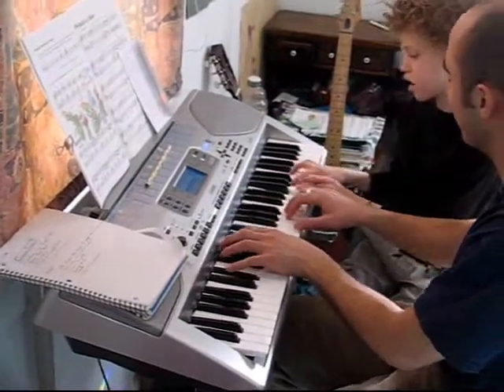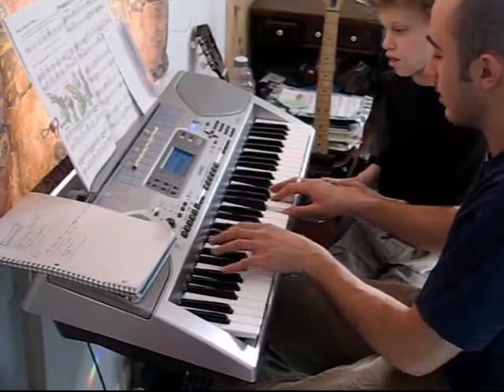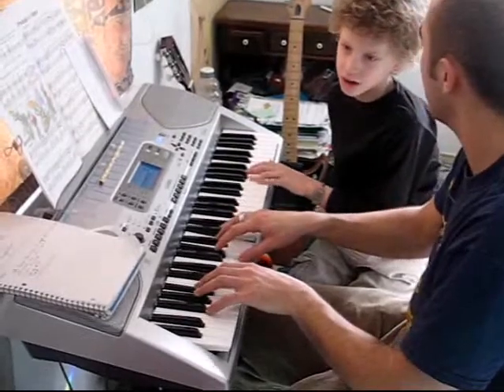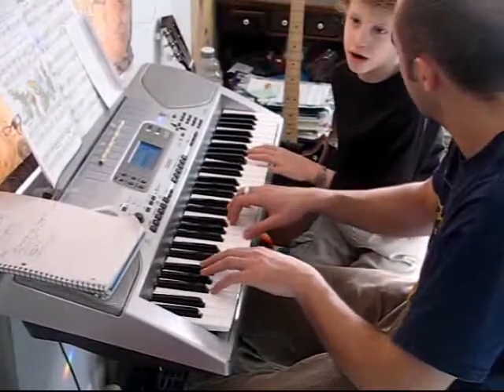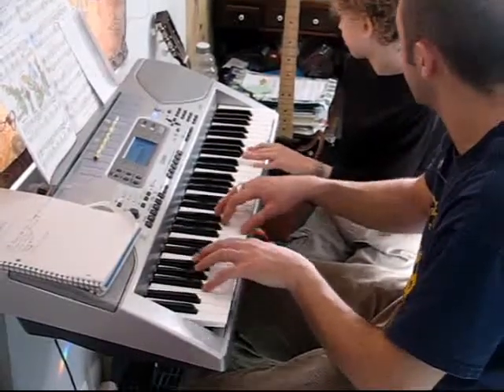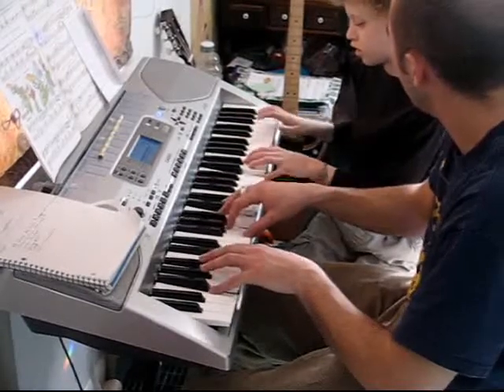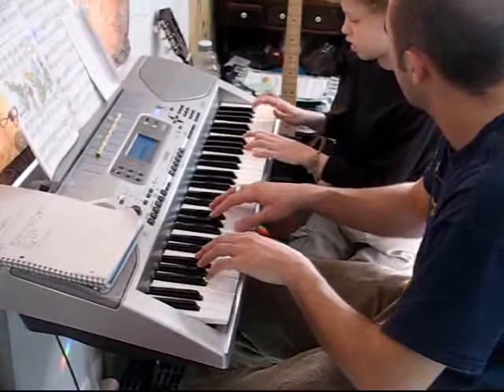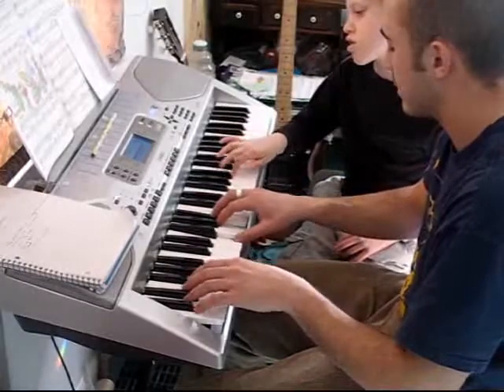Eric and Alejandro create a samba groove -long version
Alejandro Bernard-Papachryssanthou and Eric (9) explore the keyboard and wind up improvising a jazz samba. 1-24-09.